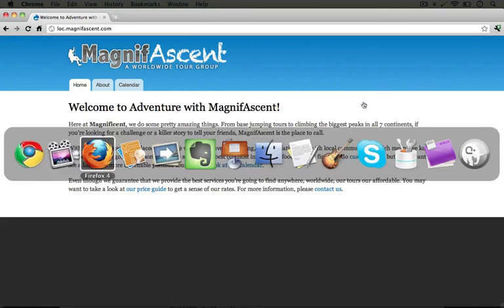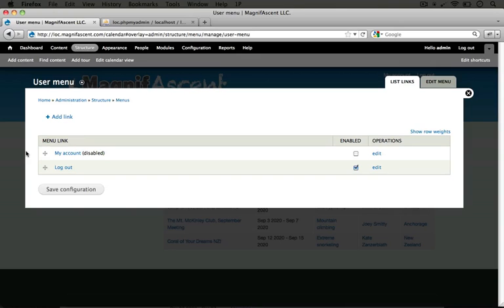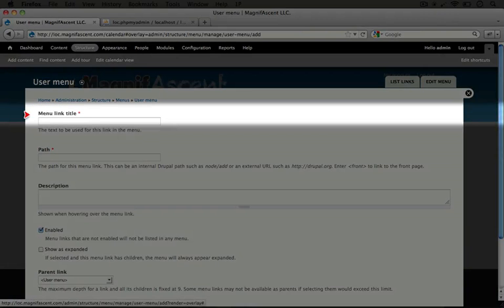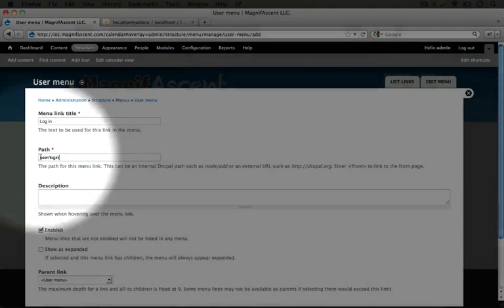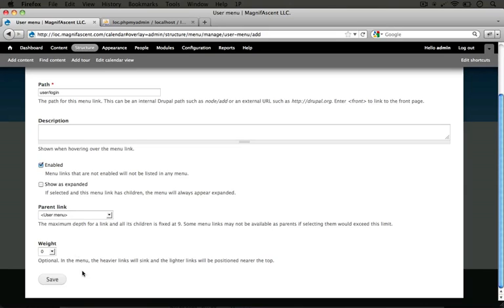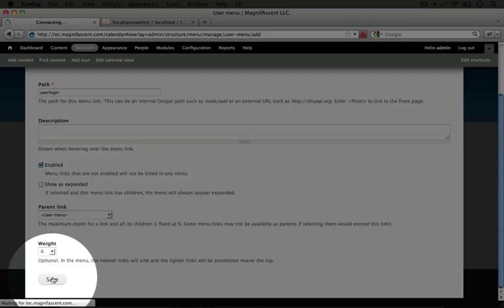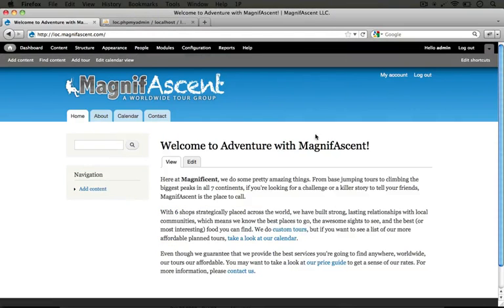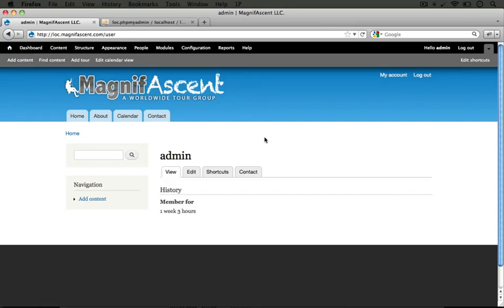94. How to add a "log in" menu item to the user menu (a Drupal how-to)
Here's a short excerpt from the video transcript: "How to Add a "Log in" Menu Item to the User Menu As a next step, let's go ahead and tackle the User login links that would appear in the upper right-hand corner if we were logged in. First of all, we want those to appear in the footer, but we also need a way for somebody to log in. And if we look at the mockups, there's a login link as well. So there are a couple parts to this. First of all, we need to add a login link to the menu that displays and then we need to disable it up top here and we'l..."